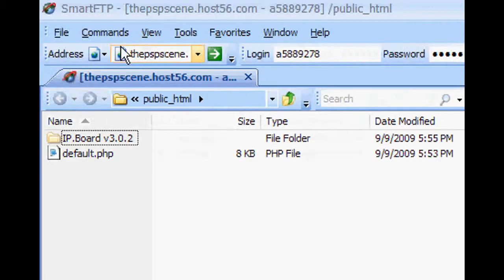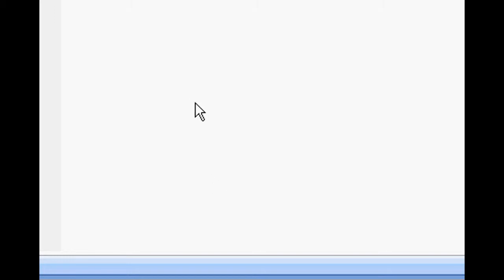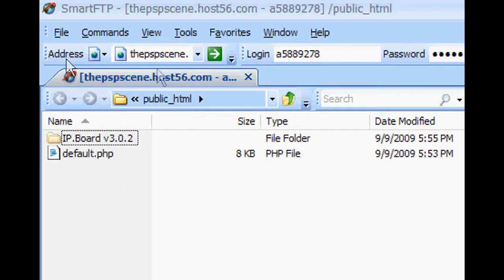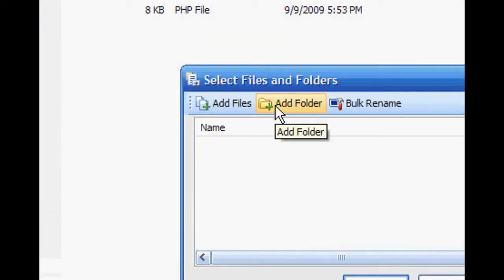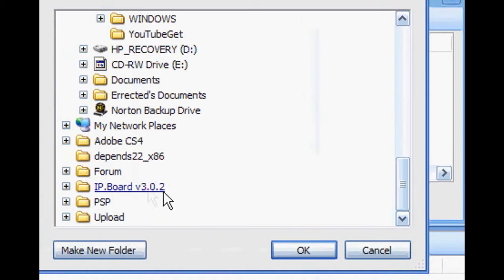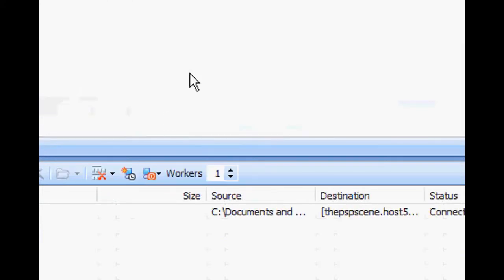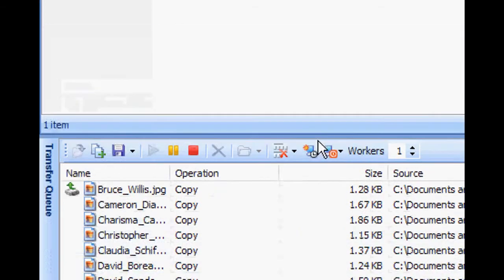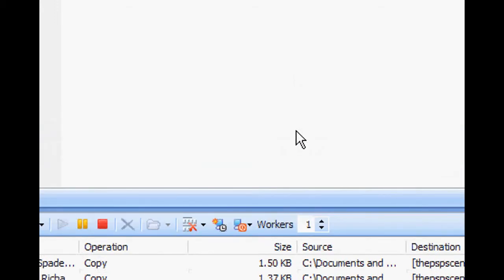How To Upload Files Via SmartFTP/FTP